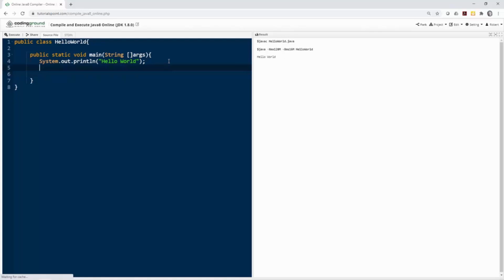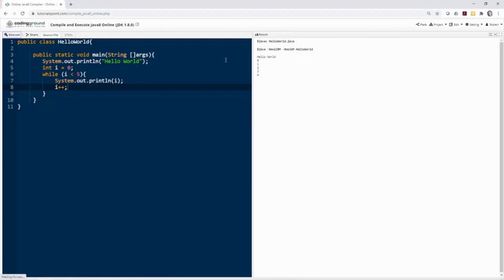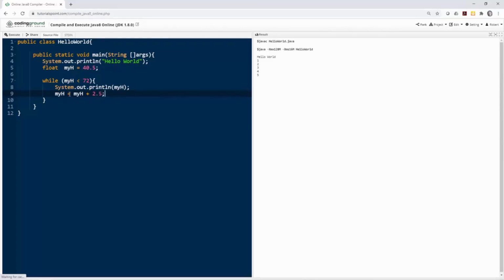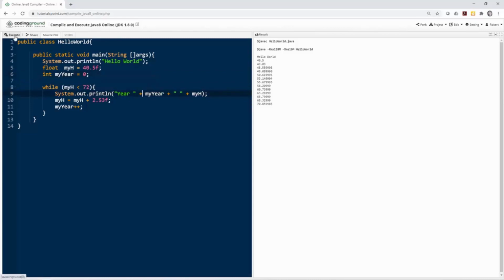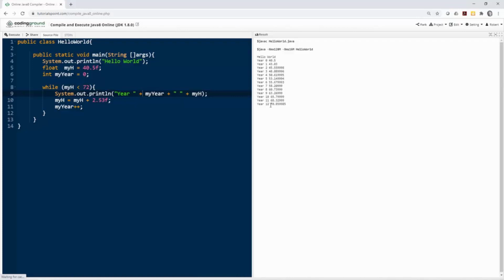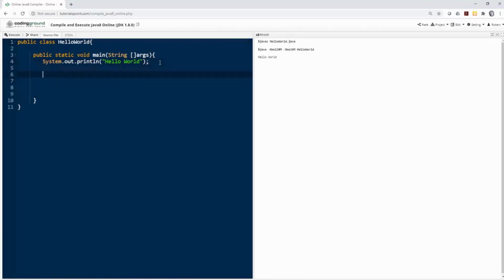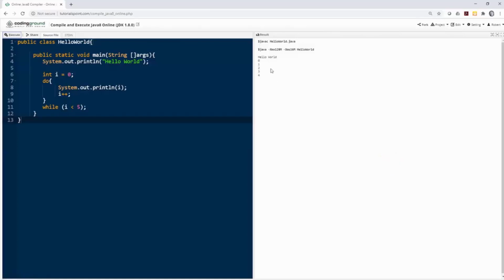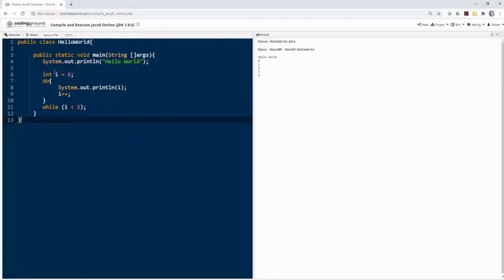CIS121 2023 03 27